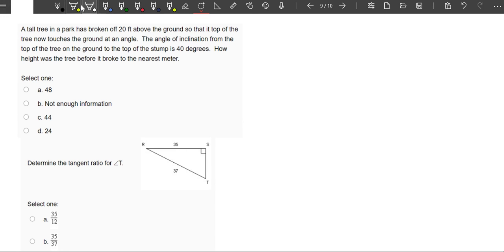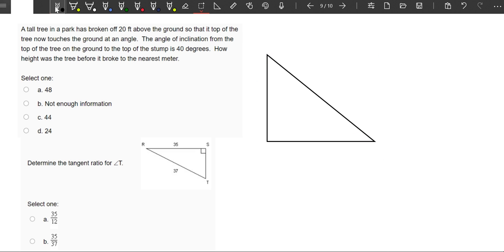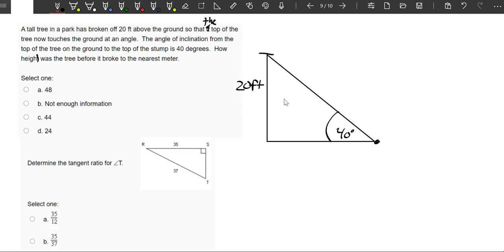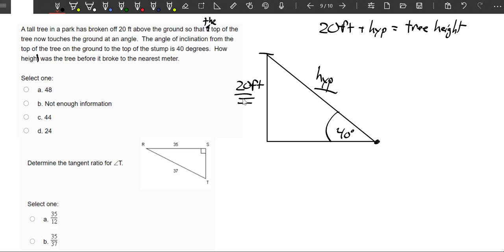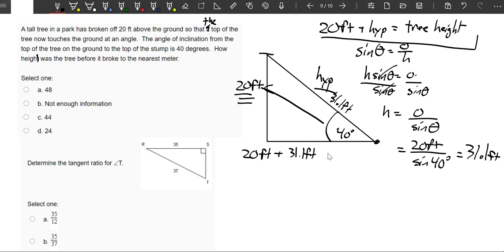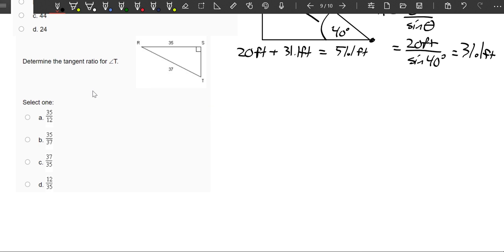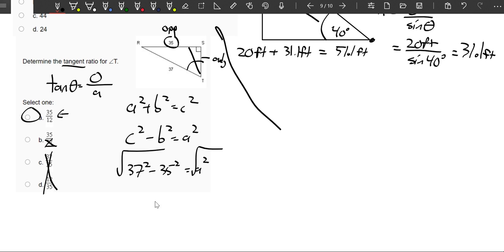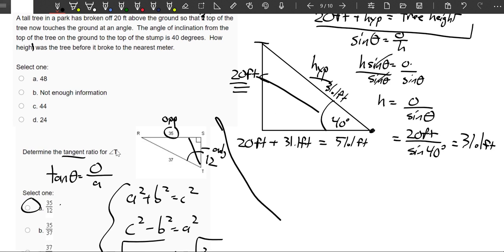10c u3 assignment pg9